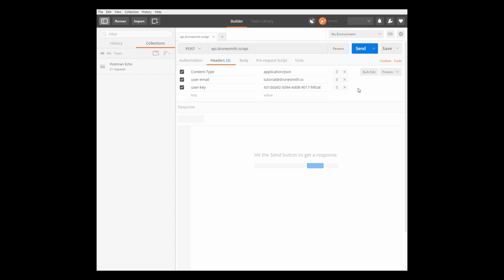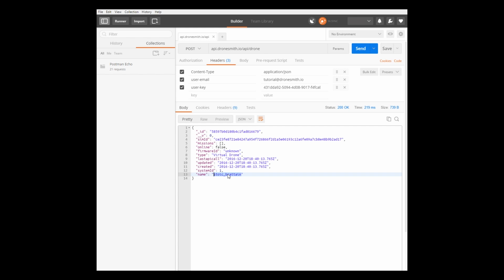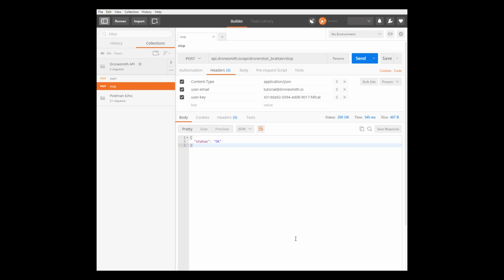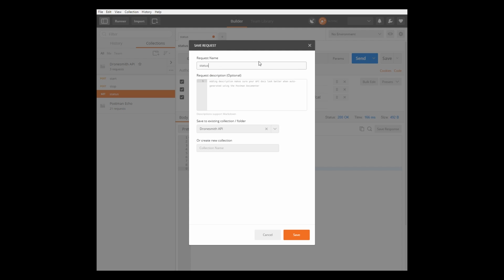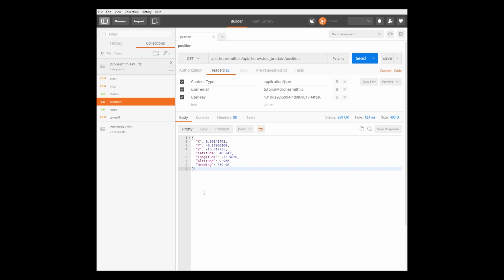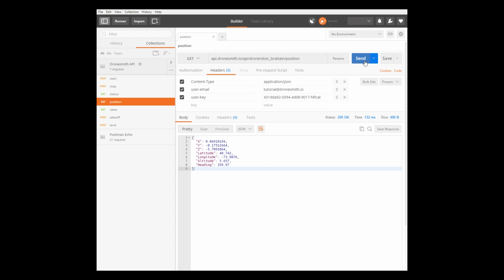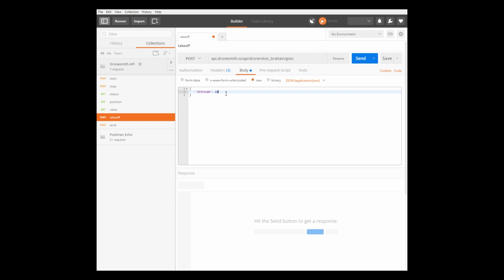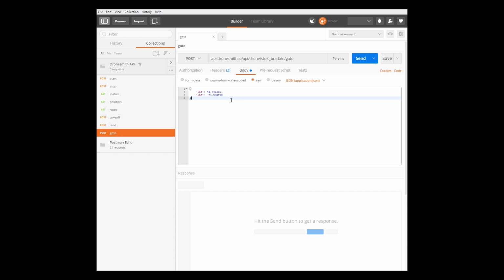Dronesmith API Tutorial #1: Dronesmith API Basics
Learn about some basic Dronesmith API requests.